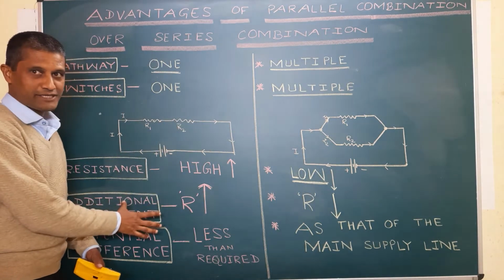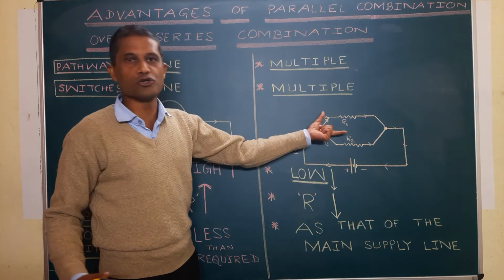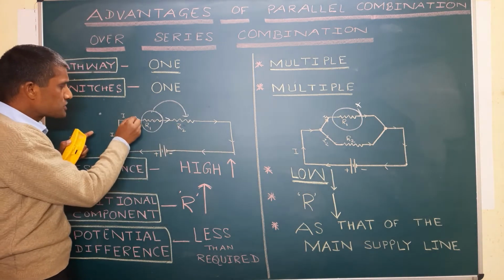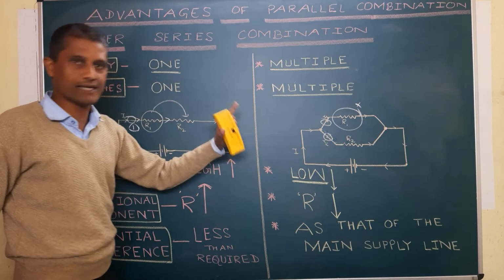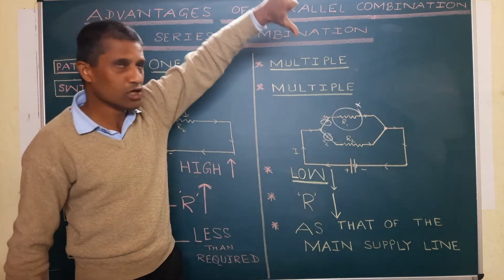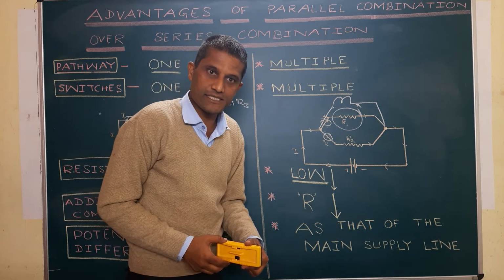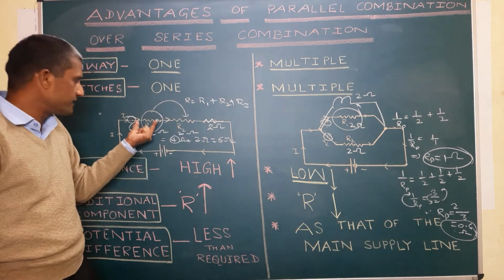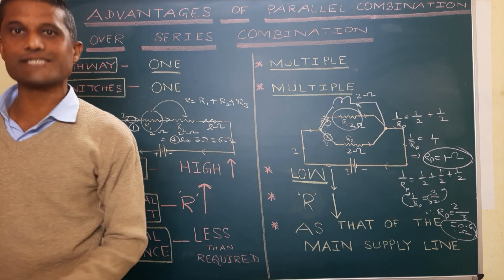Advantages of Parallel combination over Series Combination.